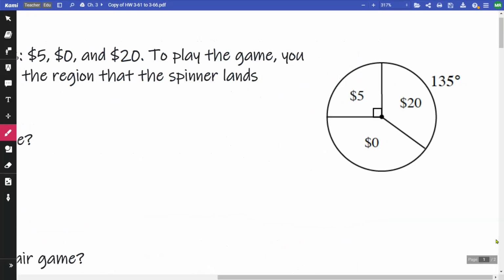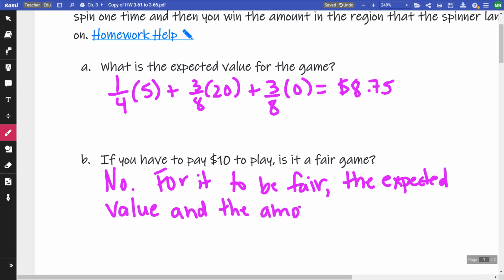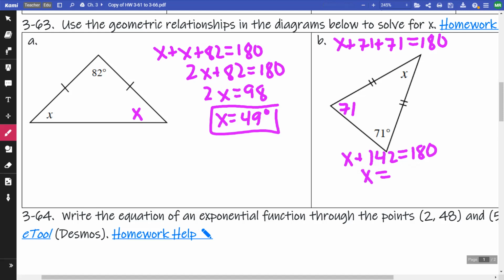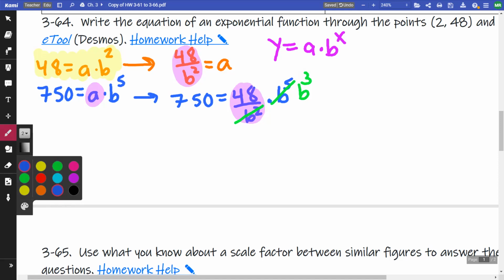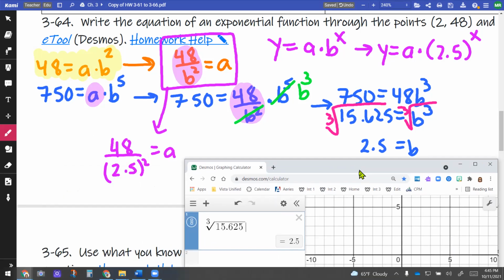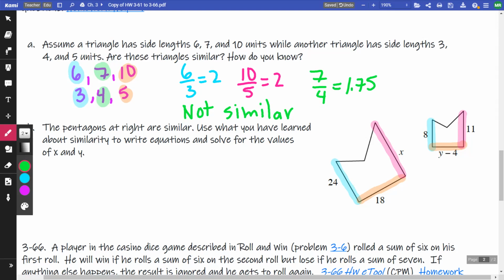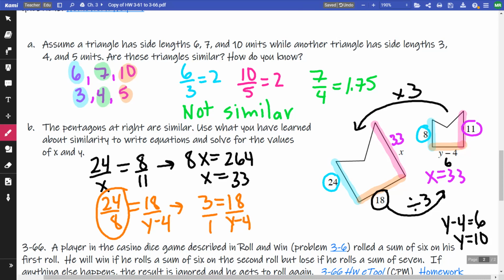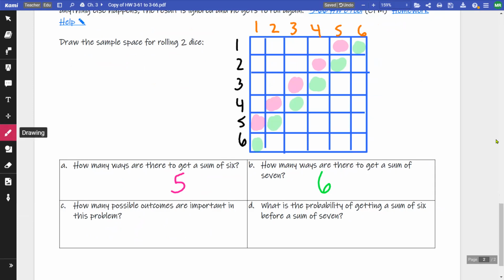Int2 3 61 to 3 66